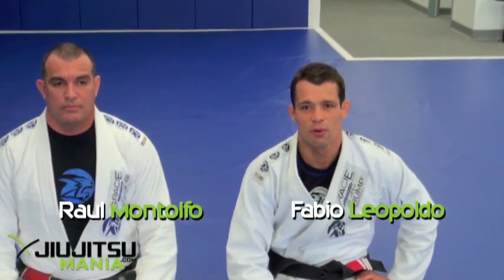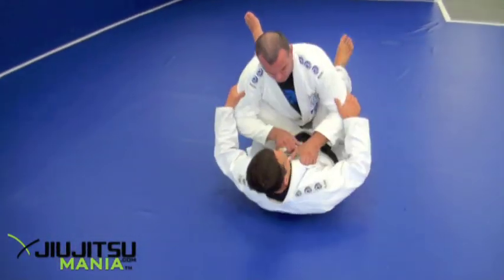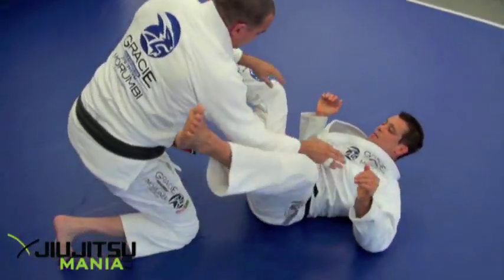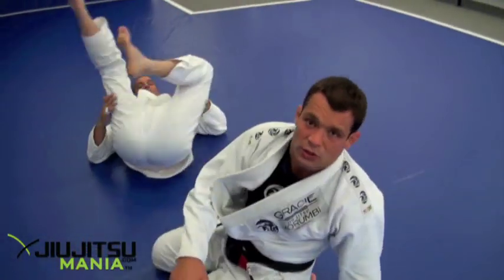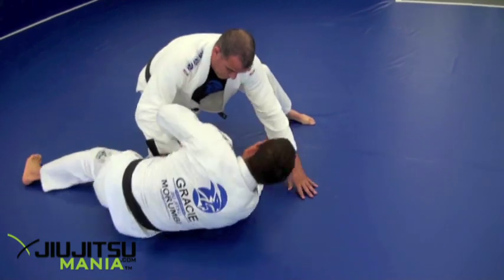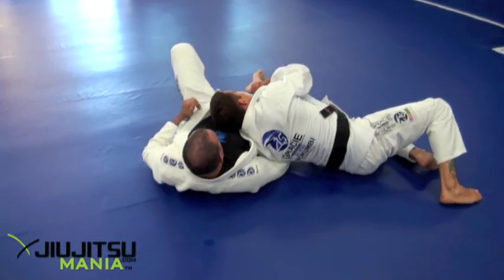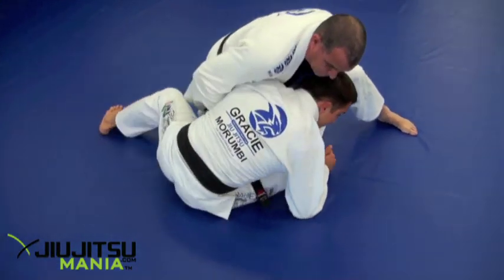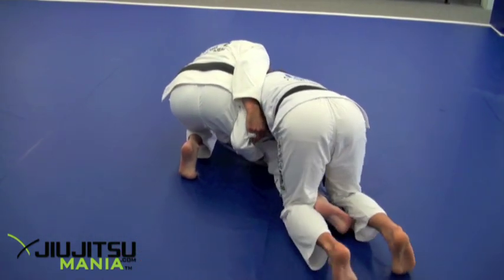JiuJitsuMania Fabio Leopoldo Defending The Guard Pass To Reversal